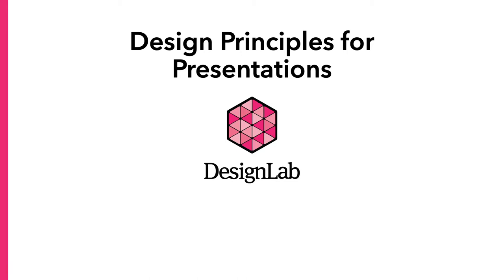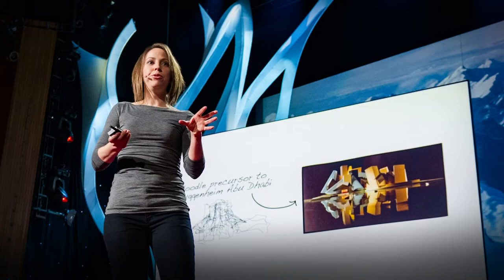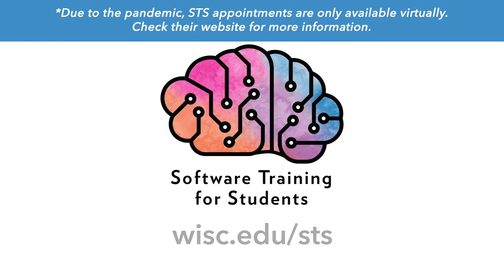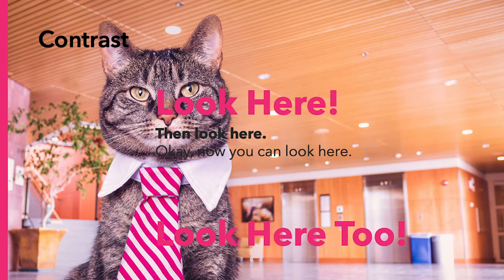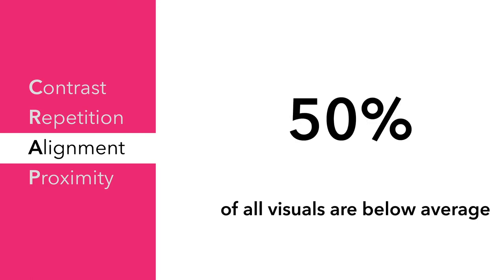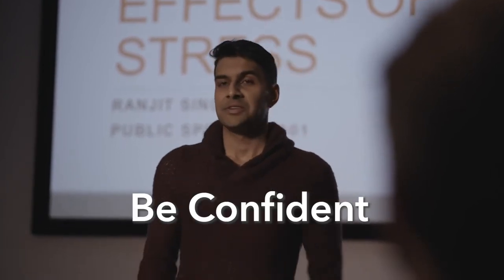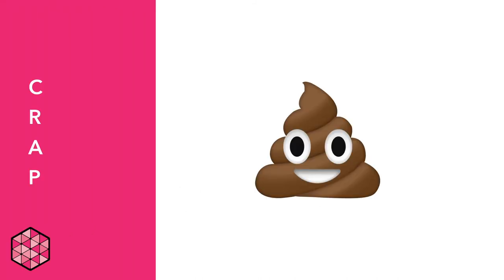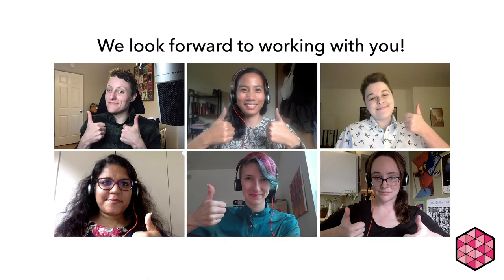Designing Recorded Presentations Part 1 - Slides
DesignLab Associate Director Mandy talks through the basics for creating a well-designed slides for presentations.

This video was originally designed for the Fall 2020 semester.